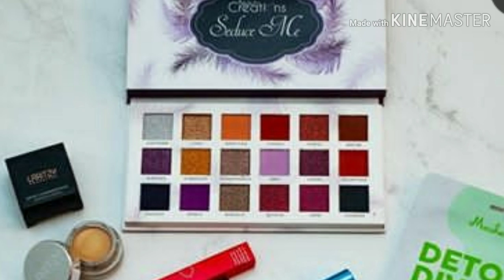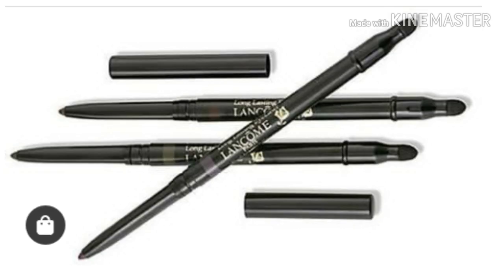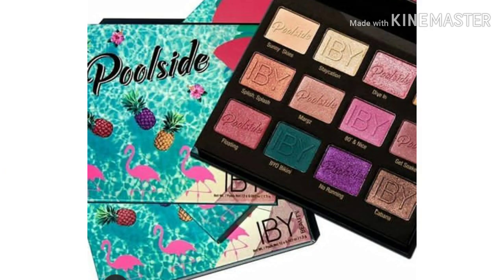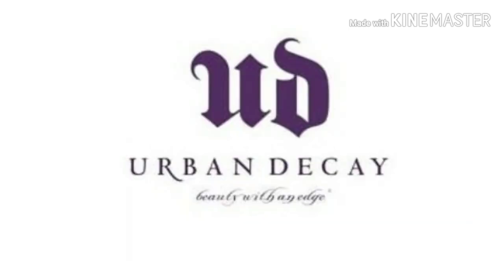Yes, Oh Yas September 2019 New Spoilers!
Here is the newest spoilers for the September  2019 Yes, Oh Yas box! Yes, Oh Yas is a monthly beauty subscription. For $14.99 + shipping you will receive 3-7 FULL sized products worth over $75!

-Yes, Oh Yas! (Default Code Below If You Are Having Trouble With Mine. Must Be Used With My Link)
Use Link;
**Sometimes my code doesn't work for some people for some reason. If you are having trouble with my code use code yoy as a default code through my link & you will receive the same discount. ♥

**PERSONALIZED MESSAGES**
-Booking A Message, Just Send To This Email;

Mailing Address;
6365 B. Rt 104